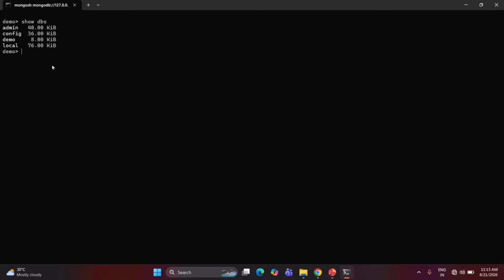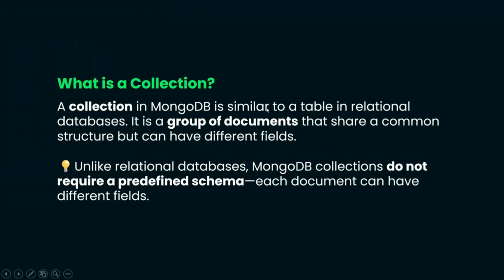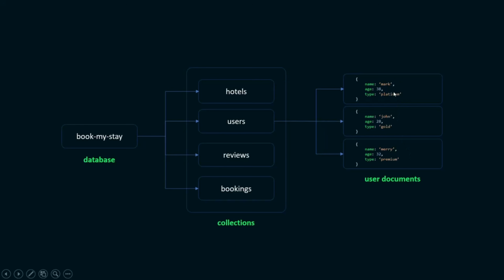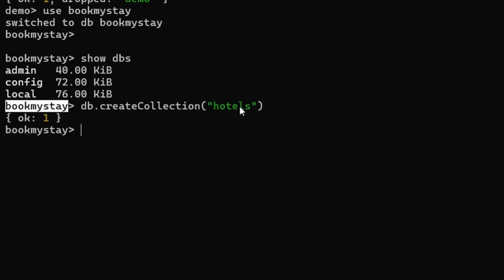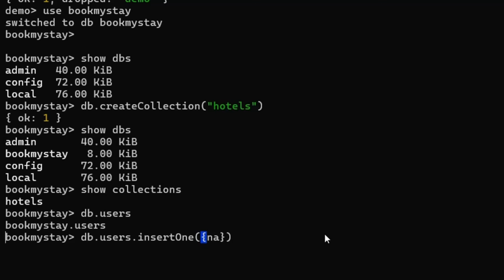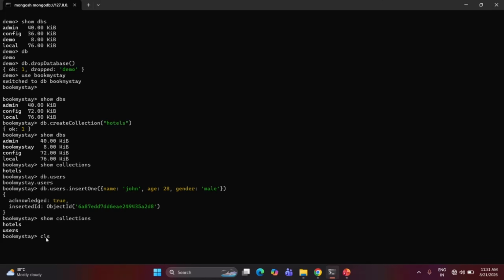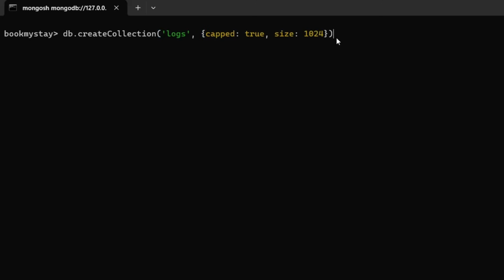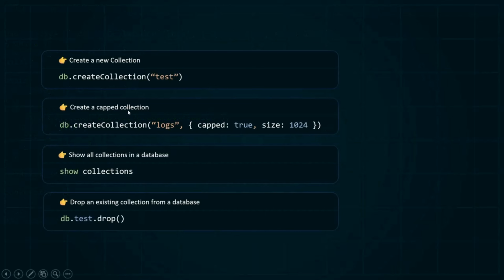What is a Collection in MongoDB: Create, List and Drop Collections | Getting Started with MongoDB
Master how MongoDB collections work using the MongoDB Shell (mongosh) in this practical tutorial! Learn how collections compare to relational database tables, explore both explicit and implicit creation techniques, and dive into advanced features like fixed-size capped collections.

Using a real-world "Book My Stay" hotel booking app schema example, we build out collections step-by-step and walk through essential commands for viewing, querying, and dropping collections.

👉 use book_my_stay - Switch context or prepare a new database
👉 show collections - List all collections inside the current database
👉 db.createCollection('name') - Explicitly create a standard collection
👉 db.collection.insertOne({...}) - Implicitly create a collection by inserting a document
👉 db.createCollection('name', { capped: true, size: bytes }) - Create a fixed-size capped collection
👉 db.collection.find() - Retrieve all documents stored inside a collection
👉 db.collection.drop() - Delete/drop a specific collection from the database

Key Takeaways & Concepts
✔️ Collections vs. Tables: Collections are flexible, schema-less groupings of JSON-like documents (similar to SQL rows).
✔️ Explicit Creation: Using db.createCollection() to declare empty structures ahead of time.
✔️ Implicit Creation: Automatic creation of collections upon inserting data into a non-existent collection name.
✔️ Capped Collections: Circular, fixed-size collections that automatically overwrite older documents when reaching byte or count limits (ideal for logging).

Timestamps
00:00 - Intro & Cleaning Up Previous Demo Database
01:30 - Setting Up the "Book My Stay" Hotel App Database
02:20 - What is a MongoDB Collection? (SQL Table vs Non-Relational Comparison)
04:25 - Designing Schemas: Hotels, Users, Reviews, & Bookings
05:15 - Explicit Collection Creation using db.createCollection()
07:30 - Listing Collections with show collections
08:05 - Implicit Collection Creation using db.collection.insertOne()
11:35 - Understanding Fixed-Size Capped Collections (capped: true, size)
14:25 - Querying Documents with db.collection.find()
15:10 - How to Delete/Drop a Collection using db.collection.drop()
16:05 - Lesson Summary & Key Command Recap

🎓 About This Course Series
This video is part of our step-by-step MongoDB Developer Masterclass. Learn how to build production-ready databases from scratch as we cover Everything from fundamental mongosh commands and schema design to advanced CRUD operations, aggregation pipelines, and database management!